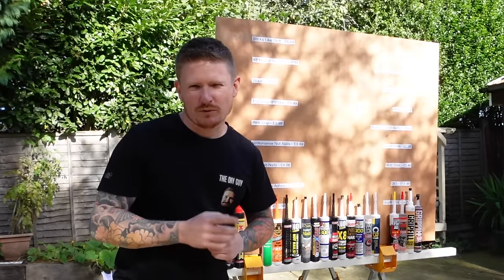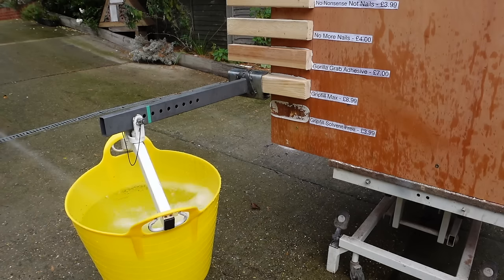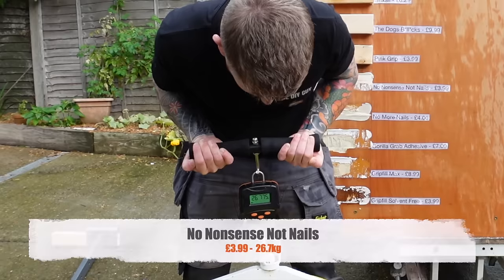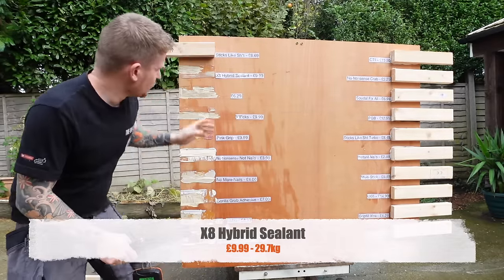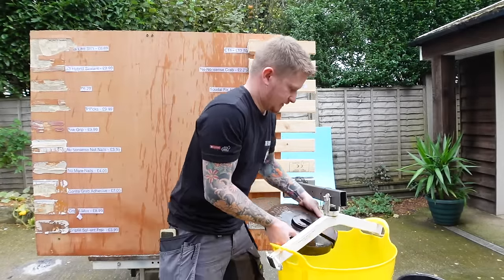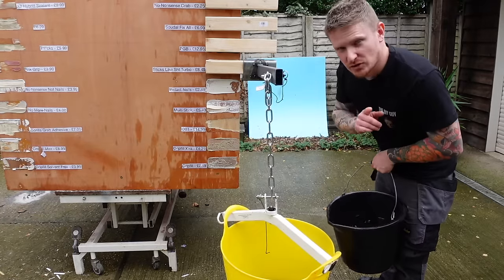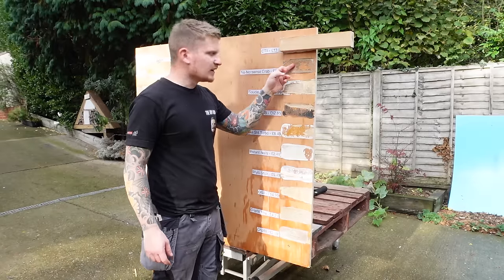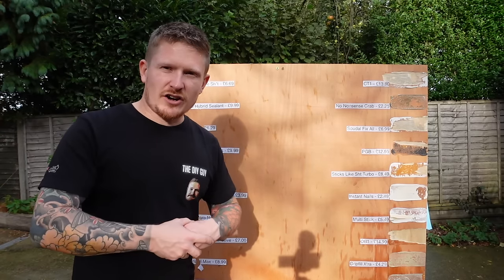Worlds Biggest Adhesive Test | SHOCKING RESULTS!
In this video i will be carrying out a grab adhesive test to see which ones are the strongest. This is the biggest adhesive test in the world and you will be shocked at the results. Hopefully it helps you to decide what adhesive to use. If you like the content leave a like and please subscribe for more content like this as I've got a lot more to come and there will be something that will help you out.

⚪ Buy The Top 5 Adhesives Below
🌟 Gorilla Grab Adhesive
🌟 Sticks Like Sh*t Turbo
🌟 Soudal Fix All